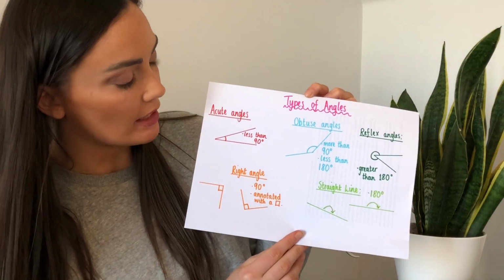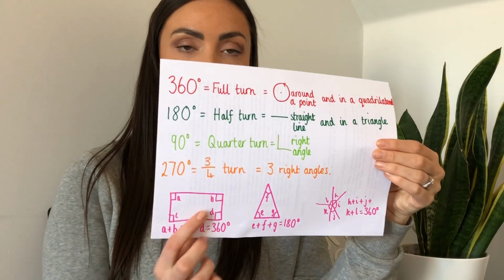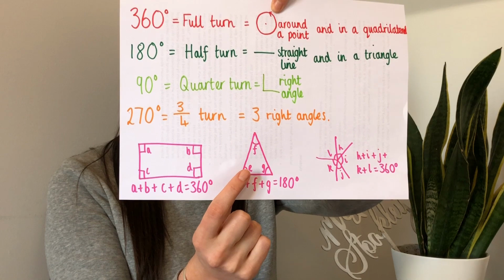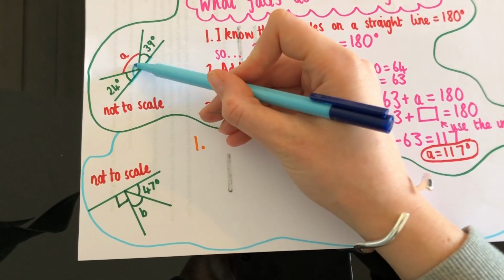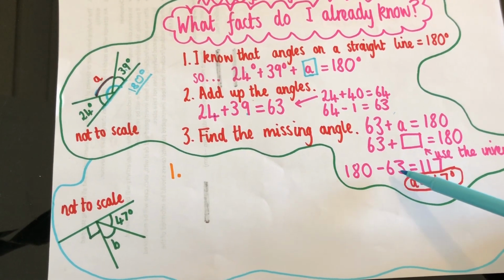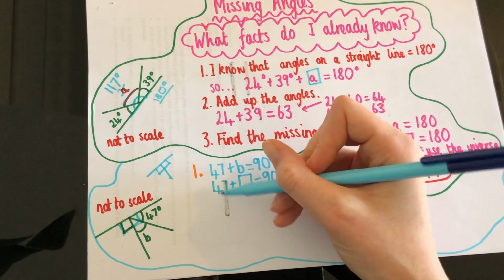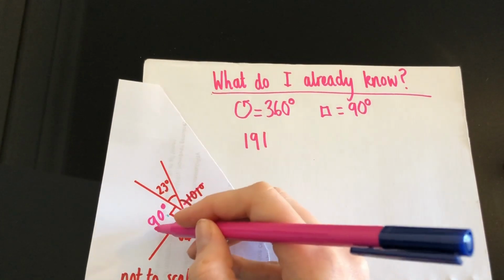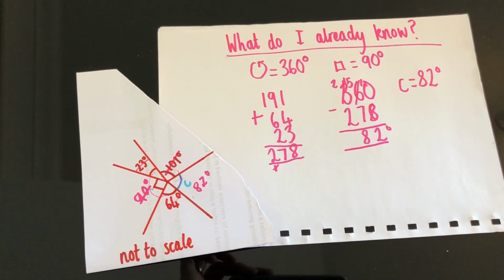Year 6 - Angles Recap